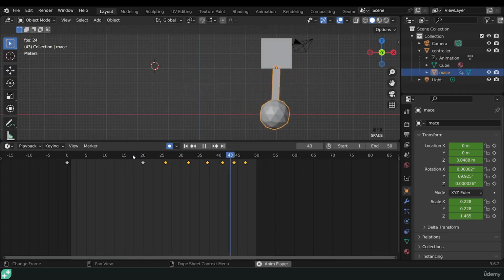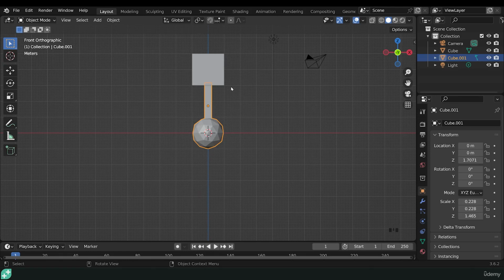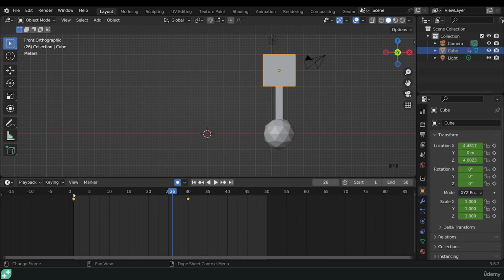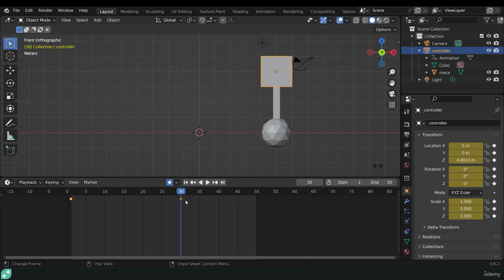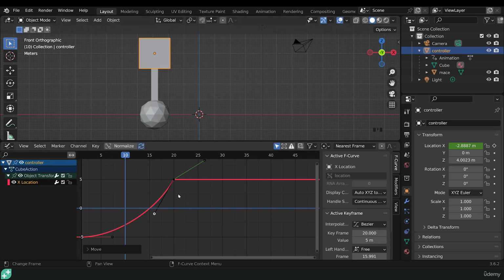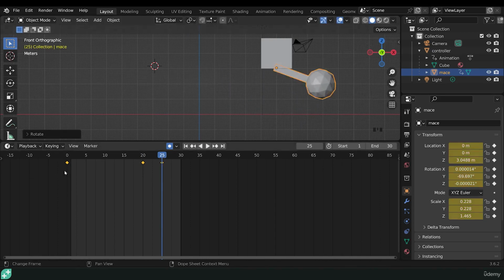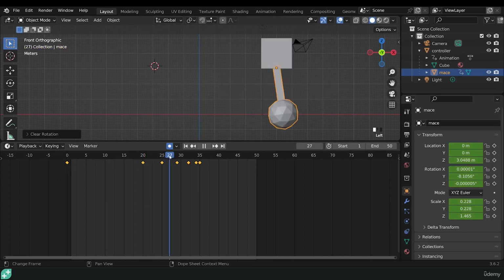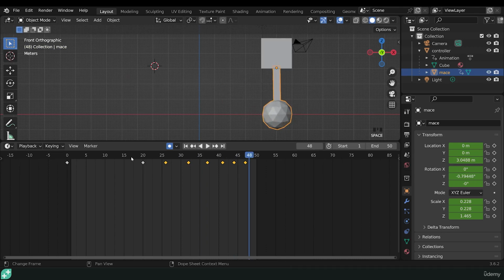12 Deadly Trap Animation